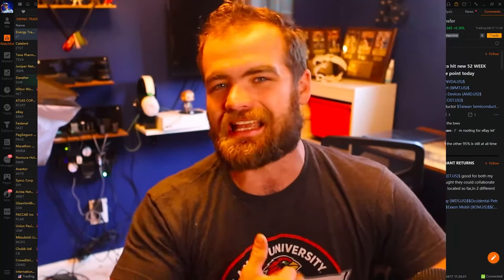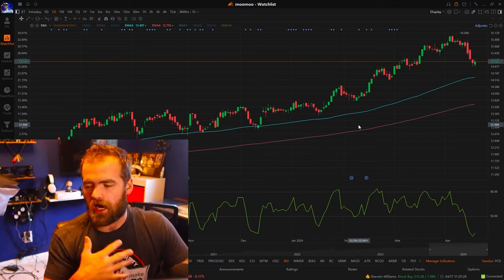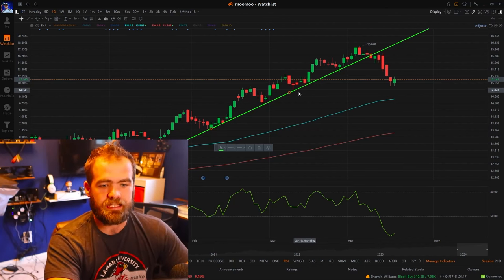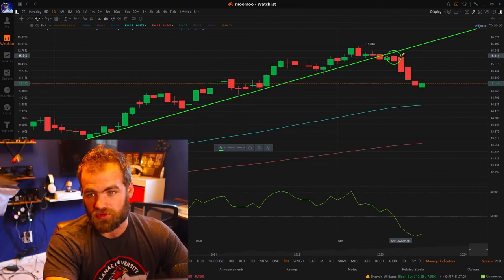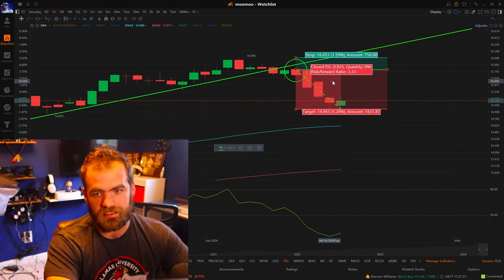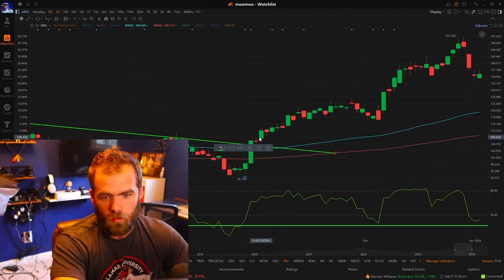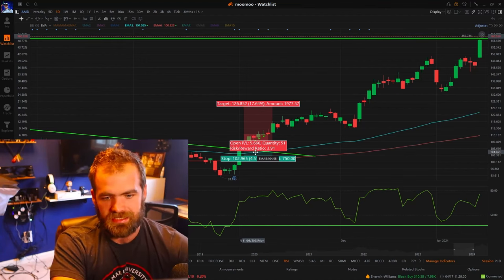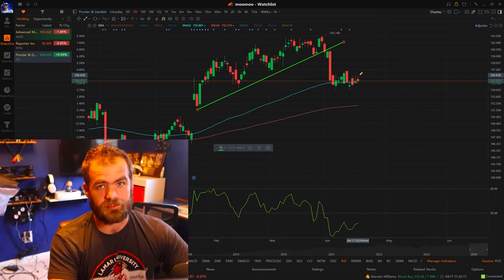Simple Trend Line Strategy Makes Me $253.87 Per Day | Swing Trading Stocks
Are you ready to elevate your swing trading game with a simple yet effective trend line strategy? In this video, we unveil the secrets behind a proven approach that has the potential to earn you $253.87 per day trading stocks.

Here's what you'll learn in this video:

Understanding Trend Lines: We'll demystify the concept of trend lines and explain how to identify key support and resistance levels on stock charts.

The Power of Price Action: Discover how to harness the power of price action to accurately draw trend lines and anticipate potential breakout and reversal points.

Entry and Exit Signals: Learn precise entry and exit signals based on trend line breaks and confirmations, allowing you to maximize profits while minimizing risk.

Risk Management Techniques: Essential tips for managing risk effectively to protect your capital and ensure long-term success in swing trading.

Real-Life Examples and Case Studies: We'll analyze real-life trading examples and case studies to illustrate how the trend line strategy works in different market scenarios.

Developing Your Trading Plan: Guidance on how to develop a personalized trading plan tailored to your goals, risk tolerance, and timeframe.

Don't miss out on this invaluable resource for mastering swing trading with a simple trend line strategy. Let's embark on this journey to financial freedom together!